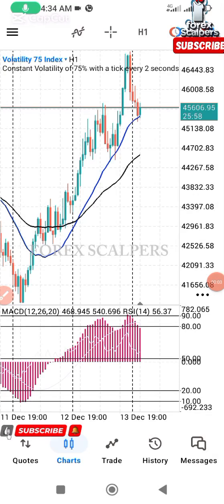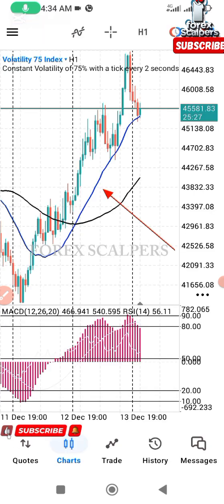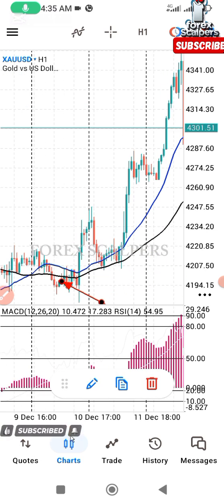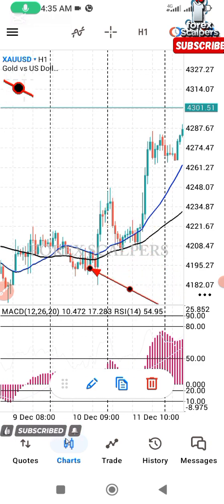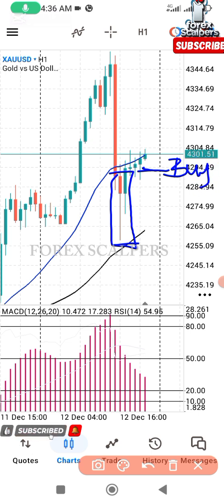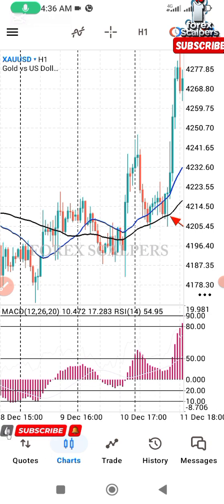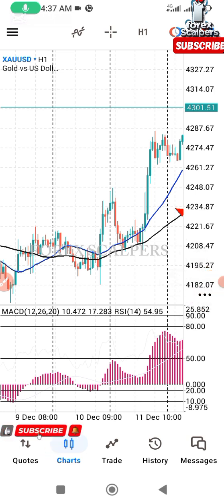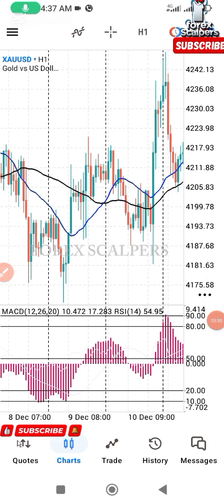MACD Entry Confirmation Strategy - Simple And Proven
Are you struggling with scaling up your profit as a trader? Then this video is for you!
In this video I will be sharing with you how the MACD indicator works and all you need about the MACD even as a beginner Forex Trader.